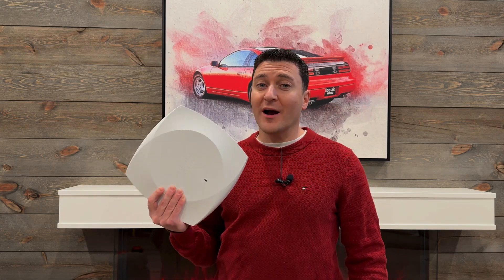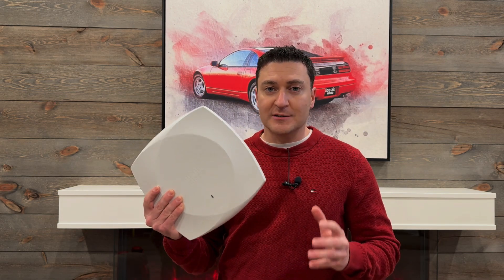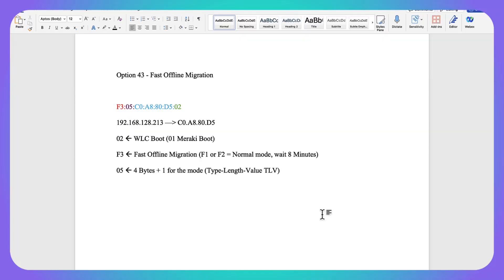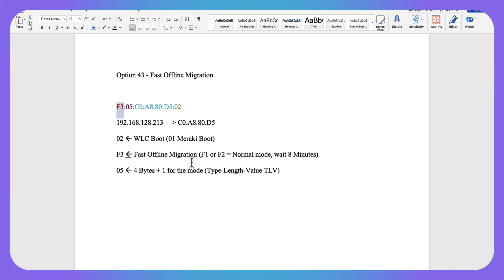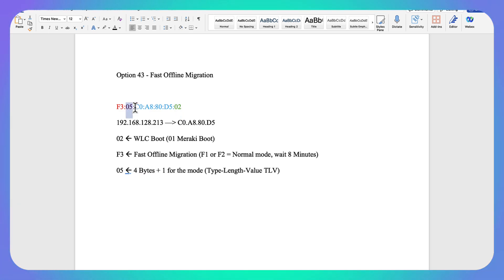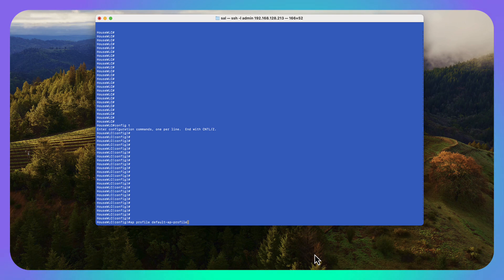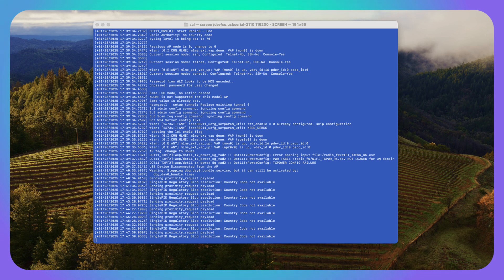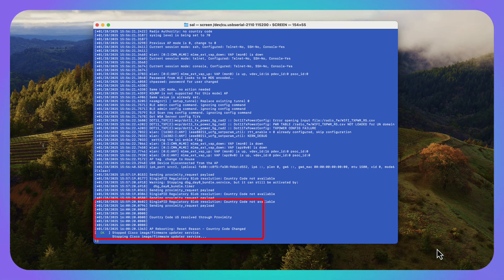Booting a Universal Cisco Wifi7 AP For the First Time! Watch Out!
Before you boot your Cisco Wifi7 AP watch this. There are two things to watch out for. 1. Going between Meraki and WLC mode. 2. Setting the correct regulatory domain.

In this video I take you through all of these options. Cisco 9178, 9176

WLC L2 Discovery Commands used:
House9800(config)ap profile default-ap-profile
House9800(config-ap-profile)capwap-discovery onboarding all